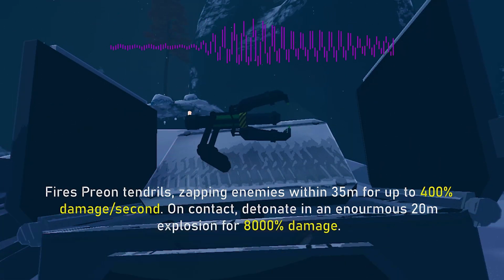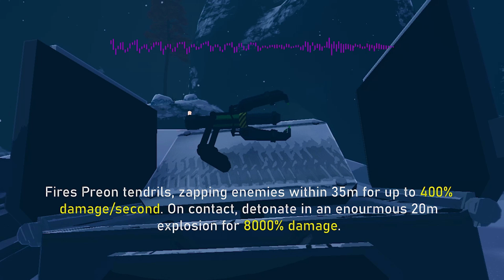Preon Accumulator Equipment Guide | RAINDROP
HIT EM WITH THE BFG!